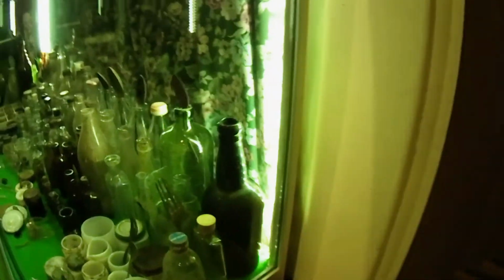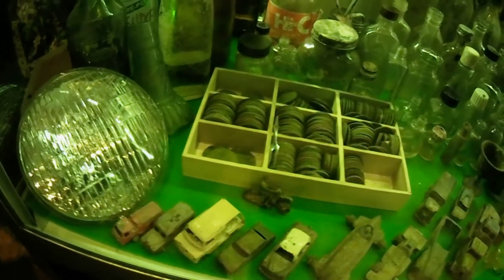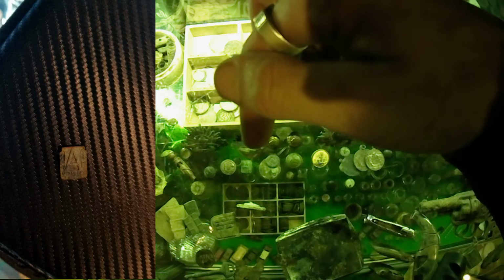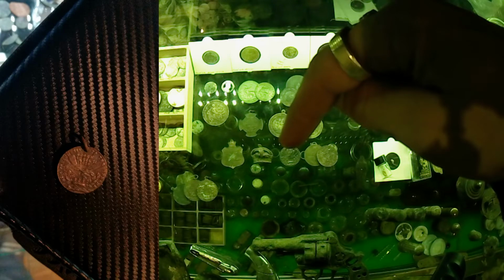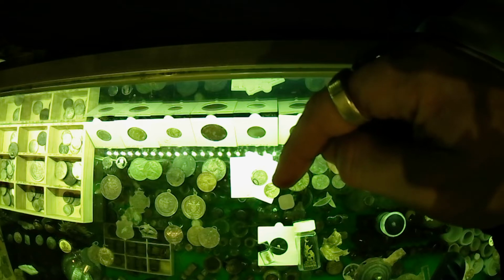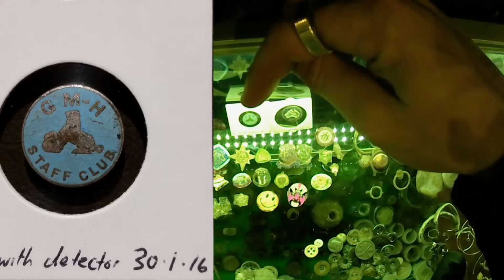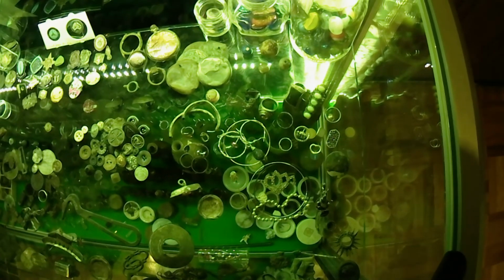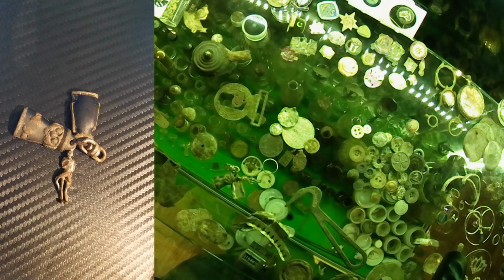Check out me bits - Ep1 - Swingin' wit' Willy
Welcome to the brand new channel, Swingin' wit' Willy.
this video is to show off the finds from my first few years of metal detecting around my local area in Melbourne.
All of the things in this cabinet are genuine finds unless mentioned otherwise.